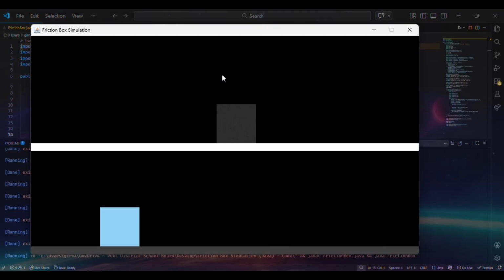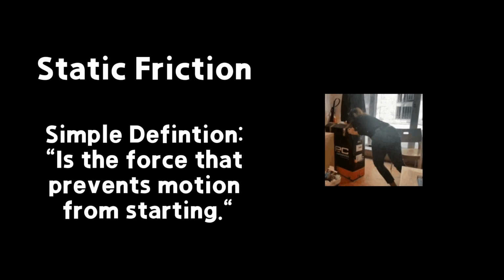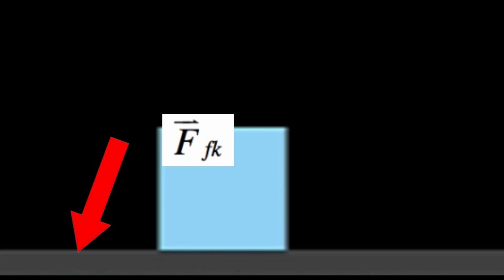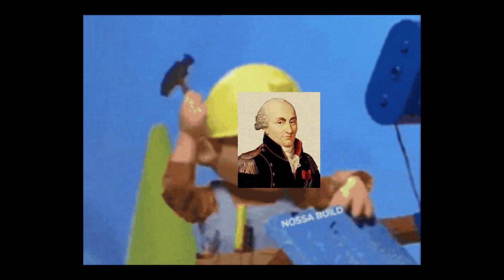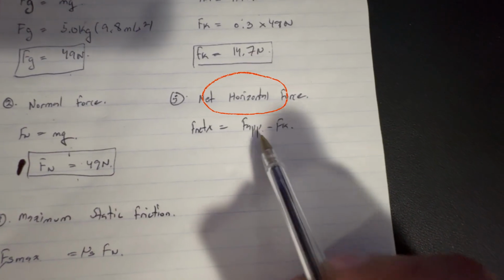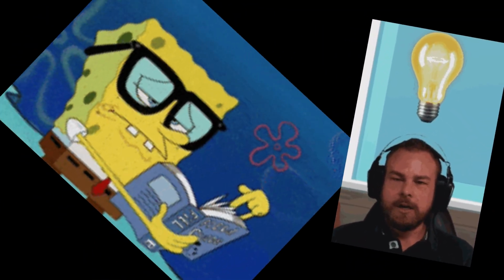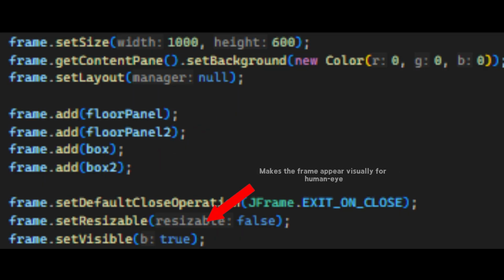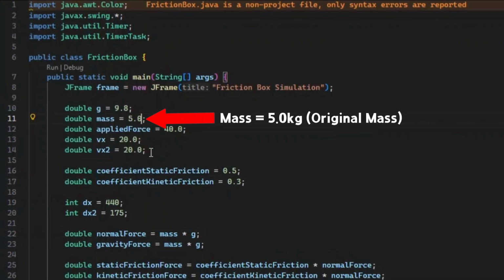Simulating Friction in Java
This program creates a friction box simulation using Java Swing, where a window displays two floors and two boxes, calculates forces like gravity, normal force, static and kinetic friction, determines if the applied force overcomes static friction to allow motion, and then uses a timer to continuously update the boxes velocities and positions, slowing them down due to kinetic friction while making them move and bounce off the edges of the screen.

This is not a very complex project; however, I enjoyed learning about how friction works, along with its history and concepts. The purpose of this project was to explore something that humans experience every day. Even though it is simple, mastering the basics is crucial before moving on to more complex ideas.

If you stayed until the end of this video, I truly appreciate it. It means a lot! :D.

🎯 Completed Projects!

⏳ Upcoming Projects!
↪ Simulating Projectile Motion in Java [April, 2026 to May, 2026]
↪ Simulating the Bohr-Hydrogen Atom in Java [July, 2026 to September, 2026]
↪ Simulating the Trajectory of a Ball under Gravitational Acceleration in Java [August, 2026 to September, 2026]
↪ Simulating Elastic Collisions in Java [October, 2026 to November, 2026]
↪ Simulating an Inclined Plane in Java [December, 2026 to January, 2026]

📷 Video Chapters!
0:00 - Intro
0:06 - What is Friction?
0:19 - Examples of Friction
1:06 - Static Friction
2:01 - Maximum Static Friction
2:22 - Kinetic Friction
3:29 - Leonardo Da Vinci
3:46 - Guillaume Amontons
4:01 - Charles-Augustin de Coulomb
4:19 - Used Physics Equations in Simulation
4:24 - Deriving Gravity (Weight)
4:58 - Deriving Normal Force
5:14 - Deriving Maximum Static Friction
5:56 - Deriving Kinetic Friction
6:19 - Deriving Net Horizontal Force
6:43 - Deriving Acceleration
7:11 - Coding Simulation
7:36 - Step 1: Declaring JFrame & Variables
7:42 - Step 2: Physics Equations
7:54 - Step 3: Determining Friction & Net Force
8:03 - Step 4: Declaring Components (JPanel & ImageIcon)
8:25 - Step 5: Initializing Timer
8:37 - Step 6: Window Setup
9:35 - Experimenting with Velocities of Boxes
10:00 - Experimenting with Mass of Boxes
10:26 - Outro